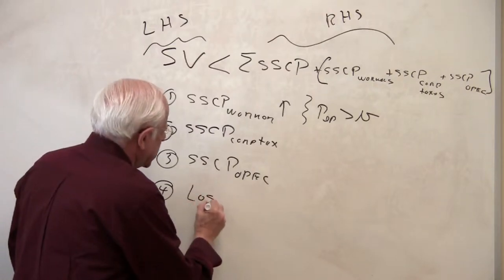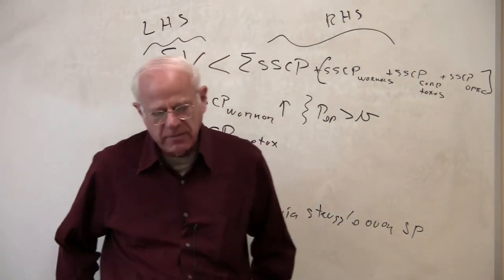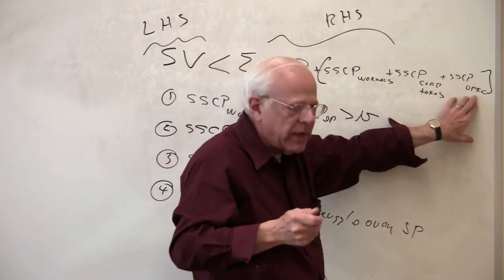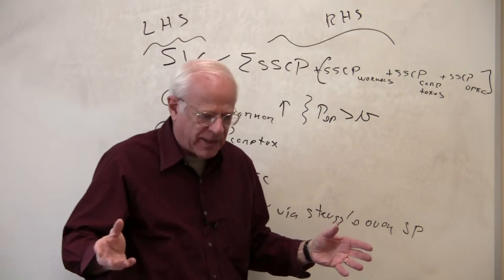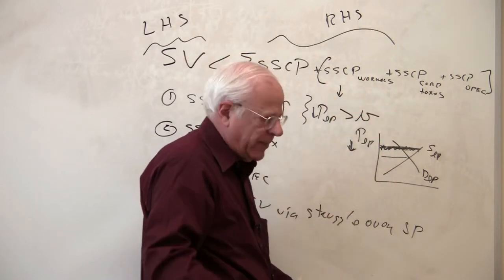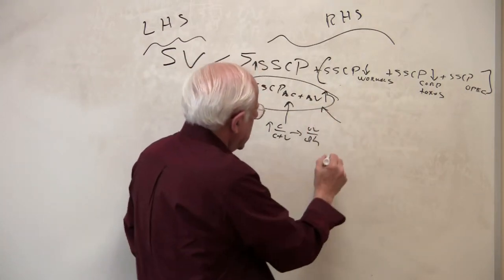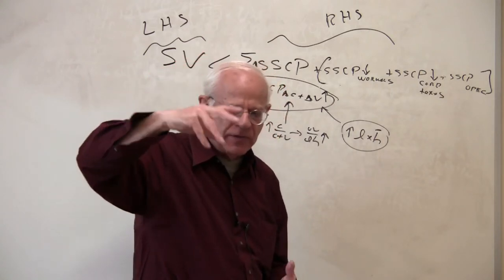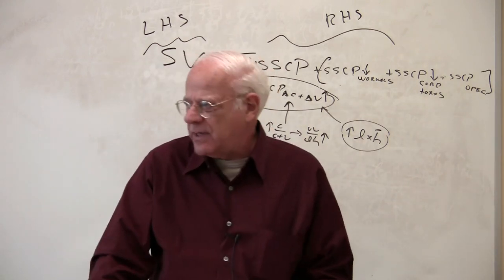Econ 305, Lecture 24, Part II